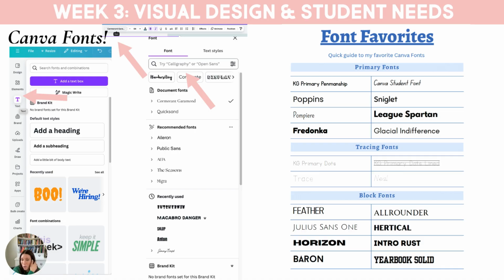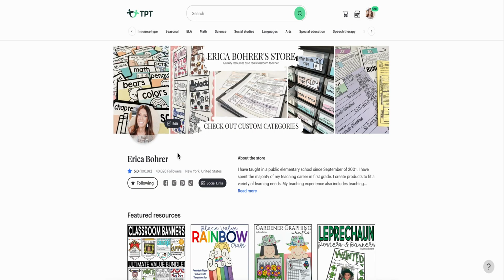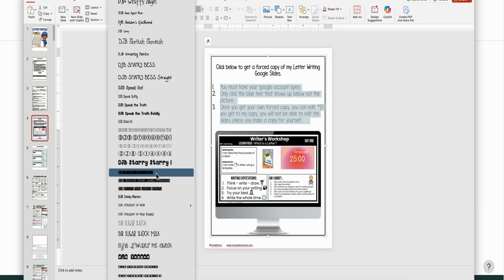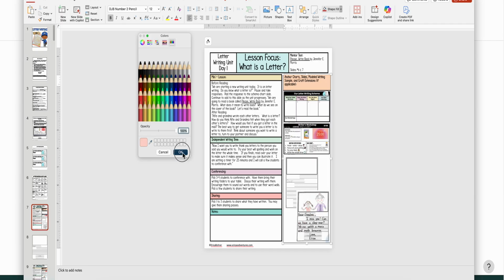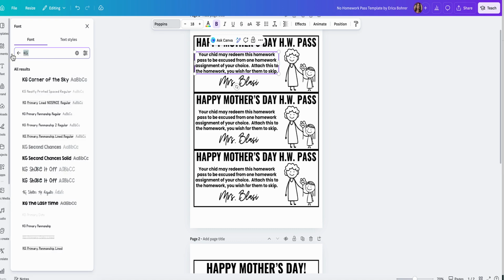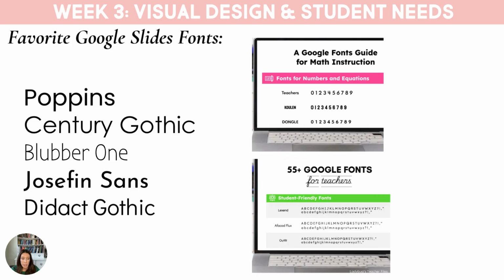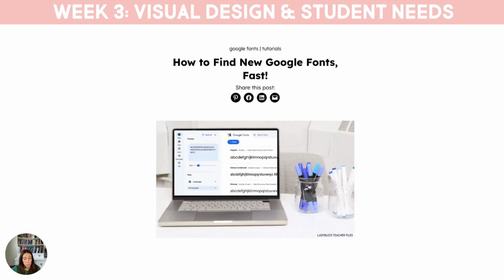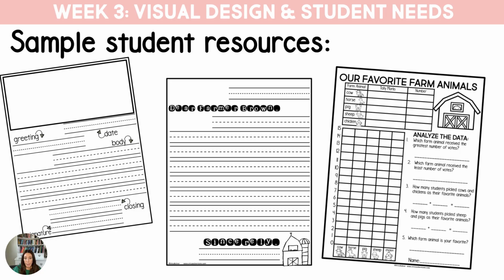Week 3 Creating Resources with Erica Bohrer Blasi